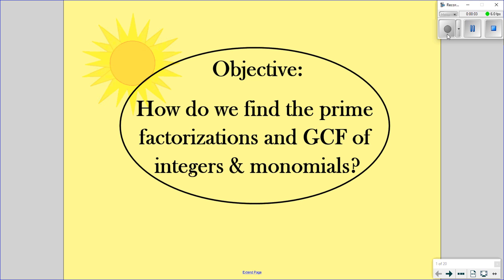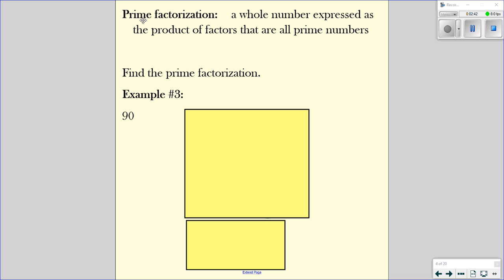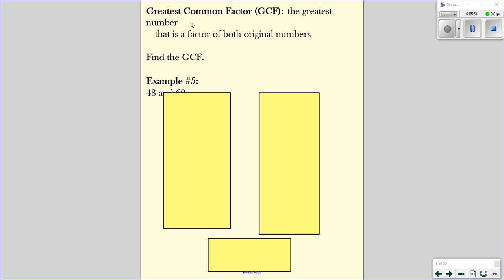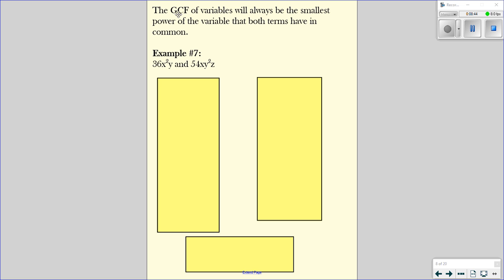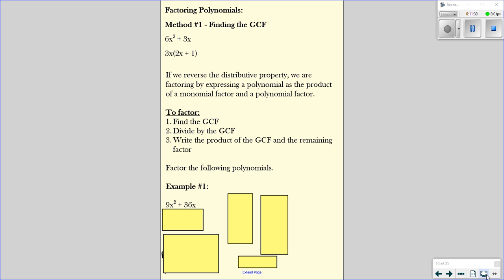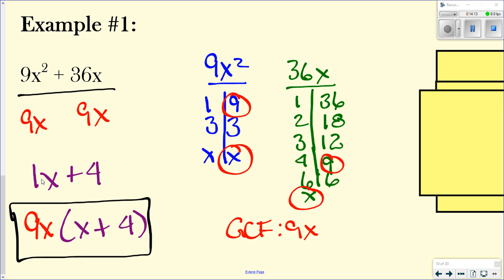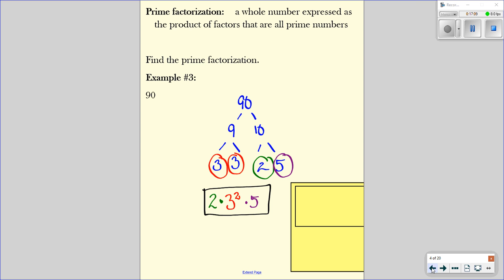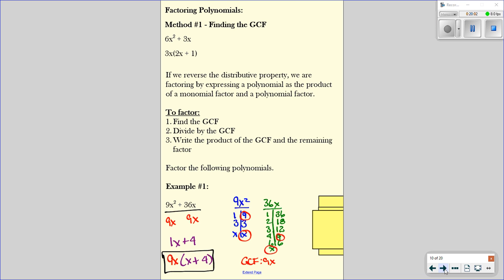Algebra 1 Unit 8 Lesson 1 GCF, Factors, Factoring SmartNotes Video Lesson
GCF, Fcators, & Factoring w/Distributive Property